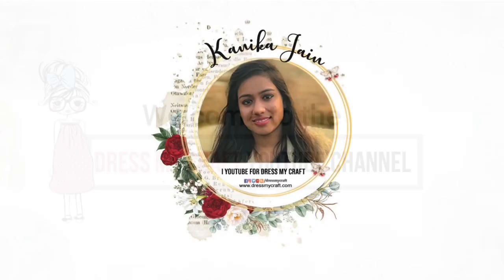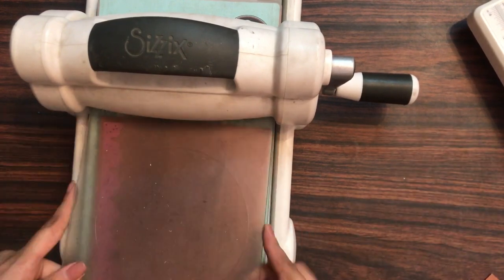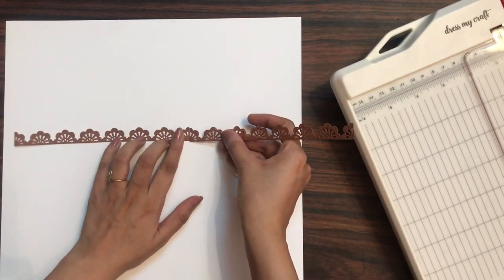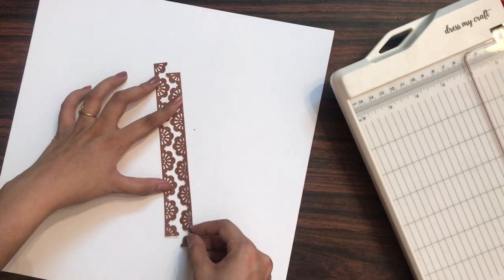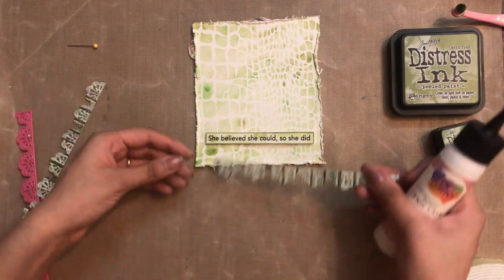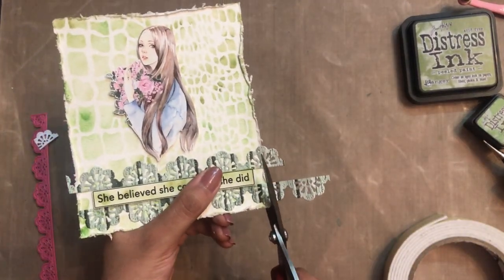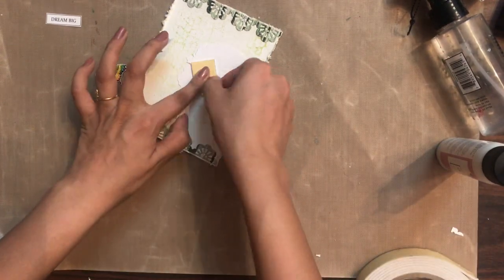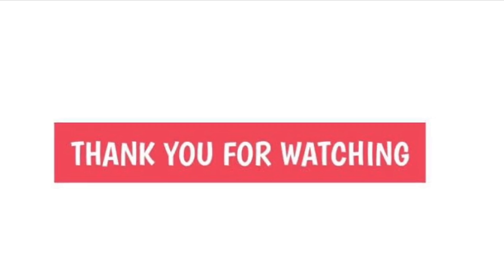How to use Dress My Craft Crochet Lace Border Dies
Hello, Today in this video I am sharing a how to use Dress My Craft Crochet Lace Border die in different ways

Follow the designer Kanika Jain ( Handmade By Kanika) here:-